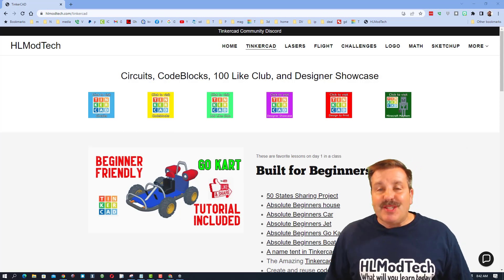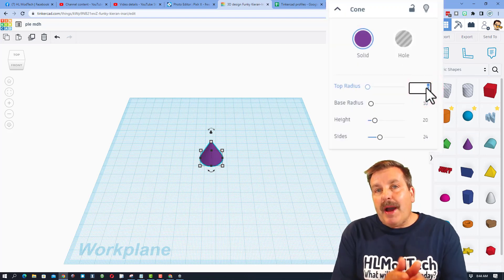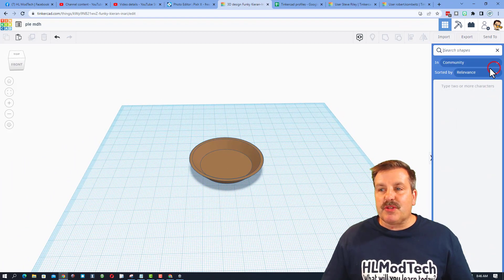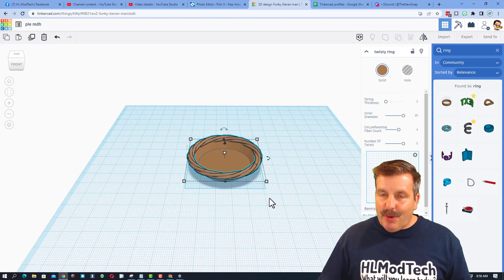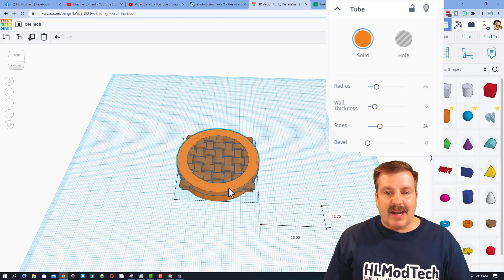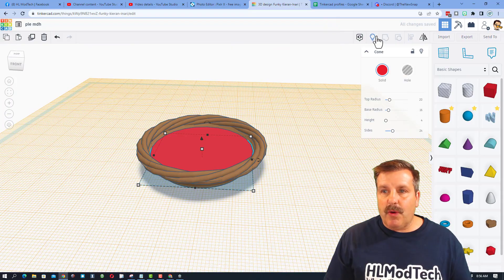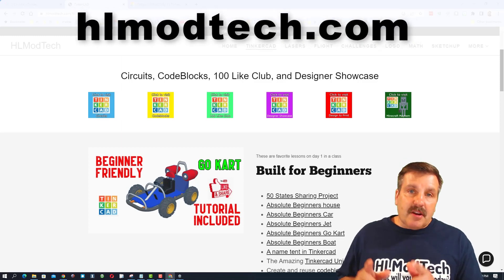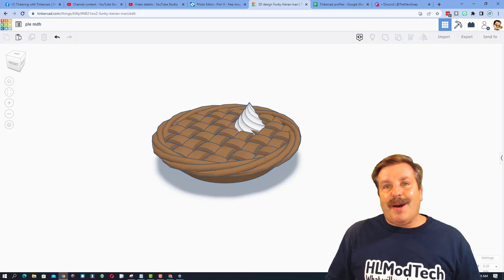Whip up a Terrific Tinkercad Pie in minutes! Thanks Snapdragon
This is a Terrific Tinkercad pie created by Snapdragon. You really need to check out Snapdragons profile. It is amazing. Snapdragon used a ton of great techniques as she whipped up a wonderful pie.